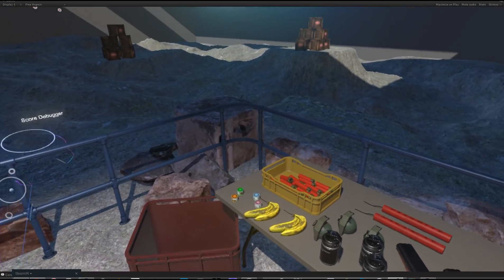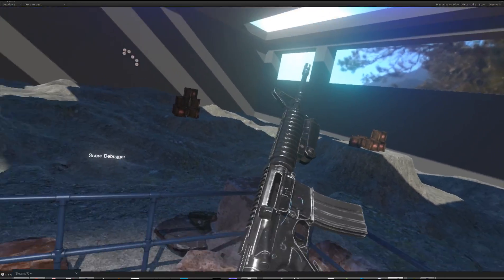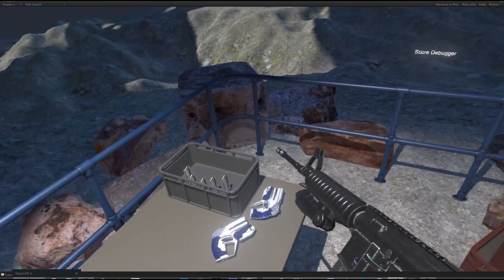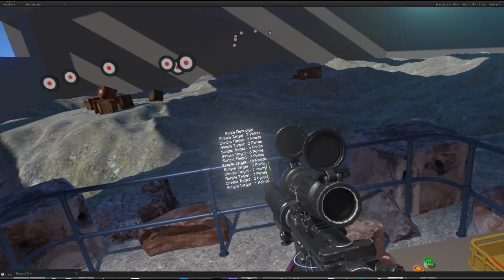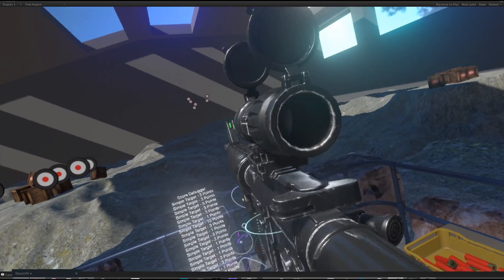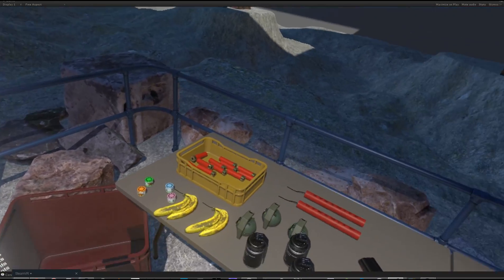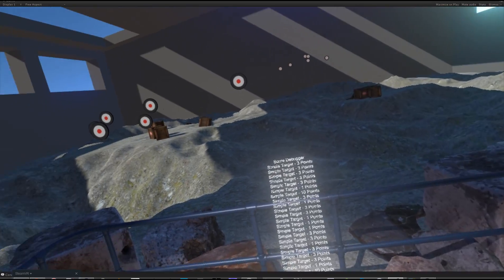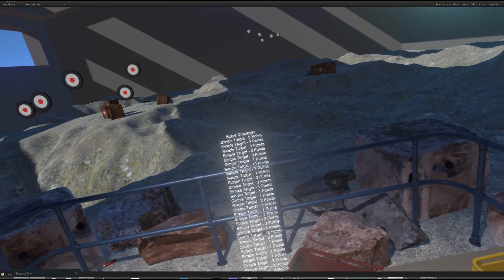Virtual Objects Experiments Week 4: AR15, Banana Grenades and more!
My goodness what an exhausting week. The AR15 ended up being a colossal effort (getting all the bolt mechanics and optics working). You really don't appreciate the mechanical complexity of such a device until you need to simulate every piece, and in a way that the player can do basically any combination of actions in any order, with both of their hands.

As I'm trying to focus more on the coding end of things right now, I've been digging through the Unity Asset Store a whole bunch to find things. Sadly, there simply aren't a lot of PBR props with high poly counts (to look good up close in VR). I may have already purchased everything cool that would fit into this category (I'm a total asset hoarder).

Huge thanks go out to Night Frontier for his incredible work, and incredible patience with my many requests for modification to the rifle, including a brand new handle-sight (easily my favorite way to fire it atm). I bought up a bunch of his assets and am in the process of tearing them apart, converting them to our Alloy shaders, re-pivotting them, and writing all the Virtual Object interaction code. Yes, the M79 is coming next week.

As for the tippy-toys, I'm thinking they're going to be little achievement collectibles, think of them as my goofy version of the Bobbleheads from Fallout.